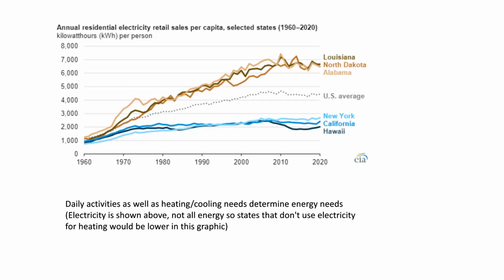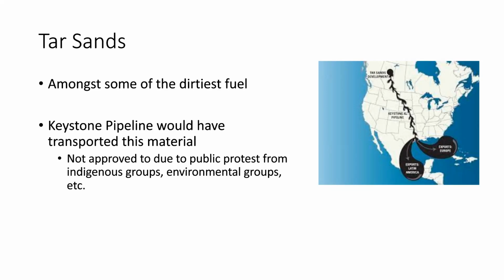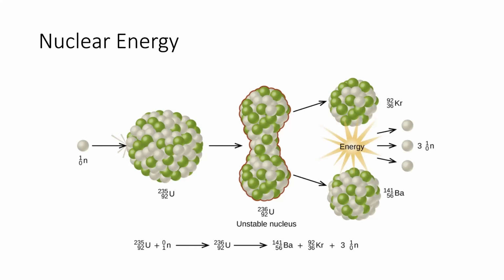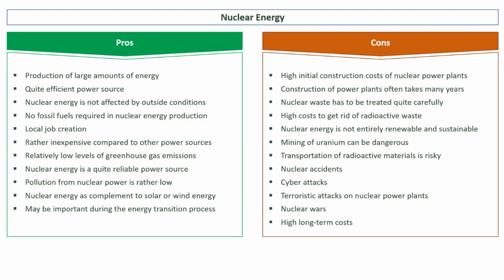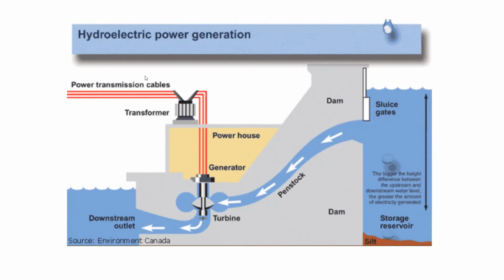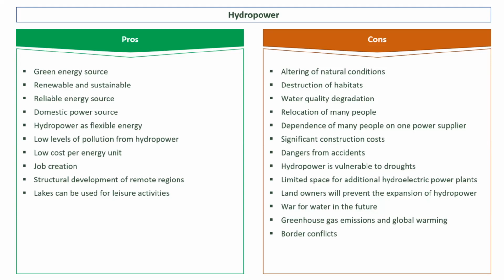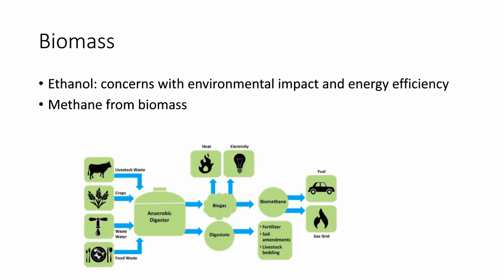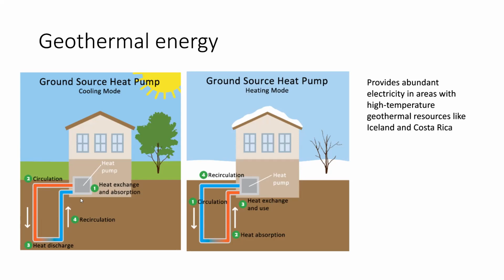Environmental Science: Energy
Chapter 13: Energy